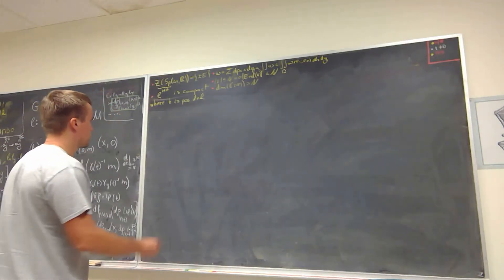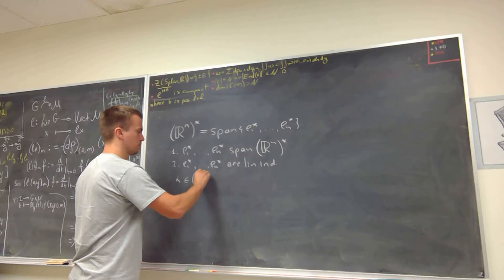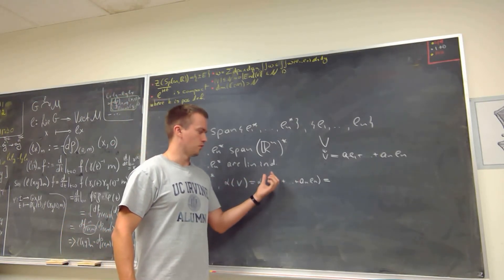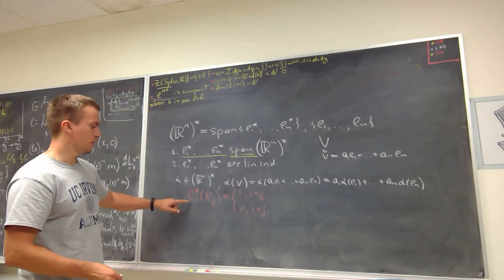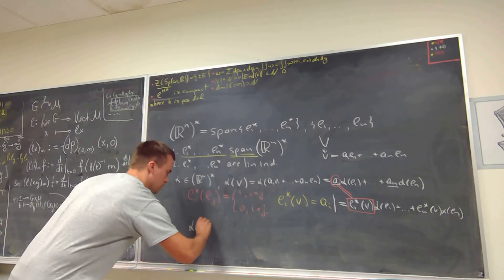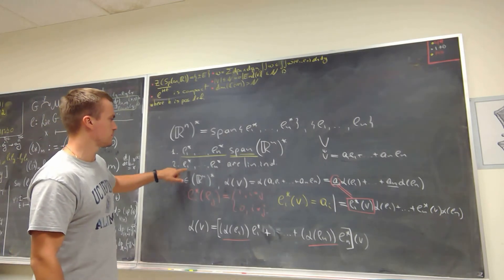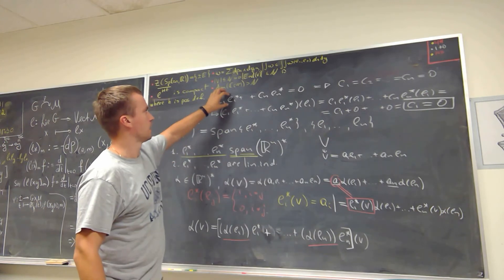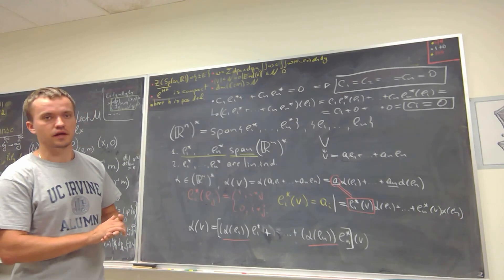Basis for a dual vector space is linearly independent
Dual basis is linearly independent.

In this video, we are going to discuss the connection between the rotation around the lines and quaternions.